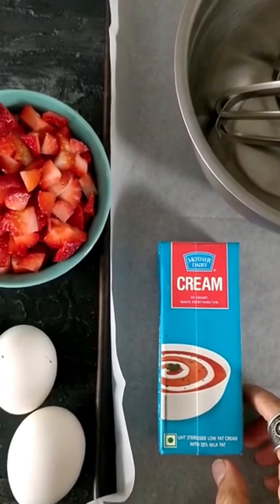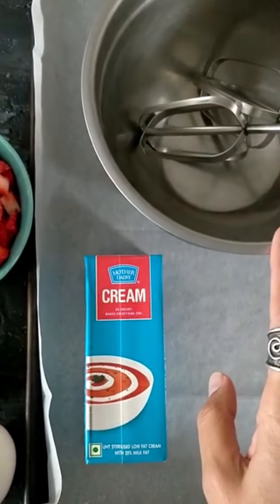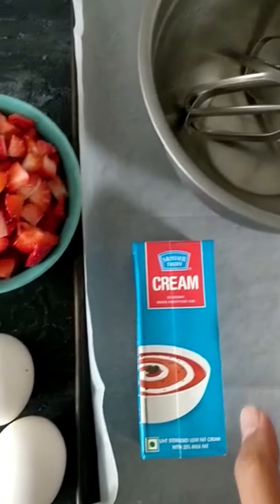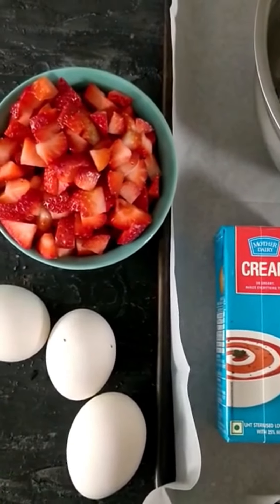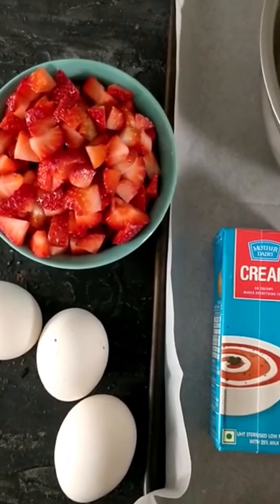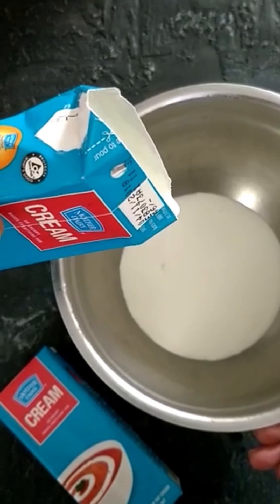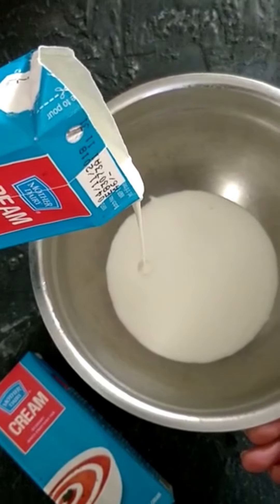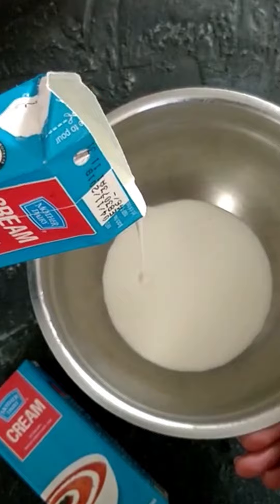InstaCookingClass with Natasha Minocha - Strawberry & Cream Swiss Roll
No time to bake a Christmas cake? We got you covered. Tine into our 1st InstaCookingClass by Natasha Minocha (TashasArtisanFoods) wherein she teaches a simple and a tempting recipe of Strawberry & Cream Swiss Roll! Watch the recipe and satisfy your sweet cravings!